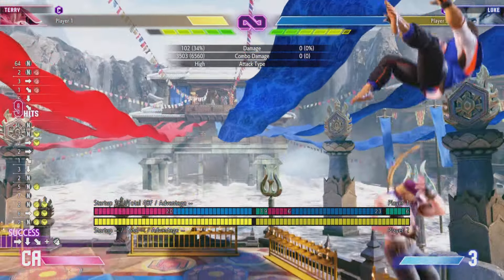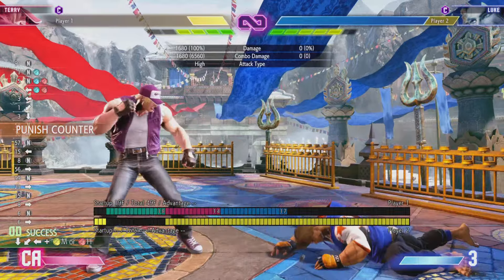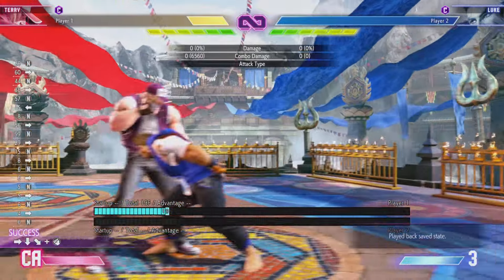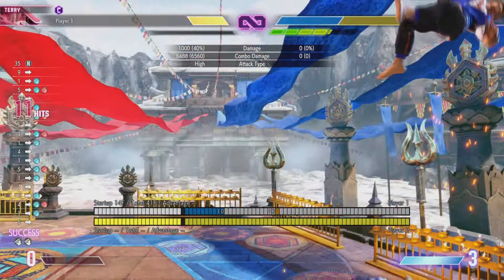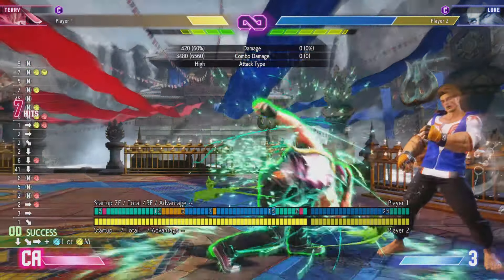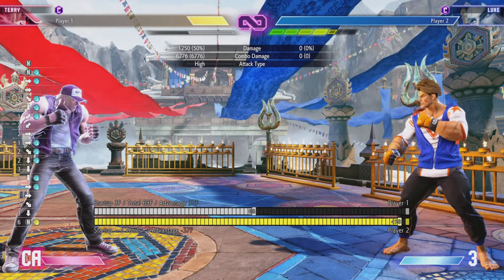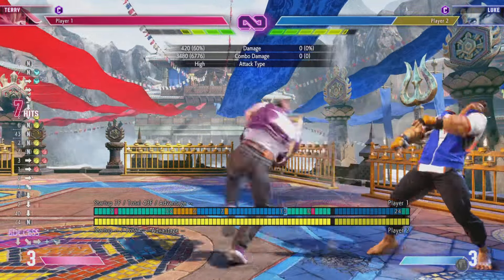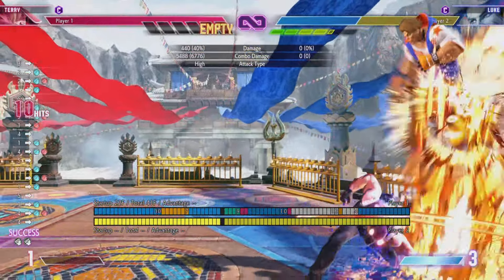Easy (and strong) Terry Combos to Punish Reversals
In this video I  explore some of the best combos Terry can use to punish his opponent waking up with a reversal.